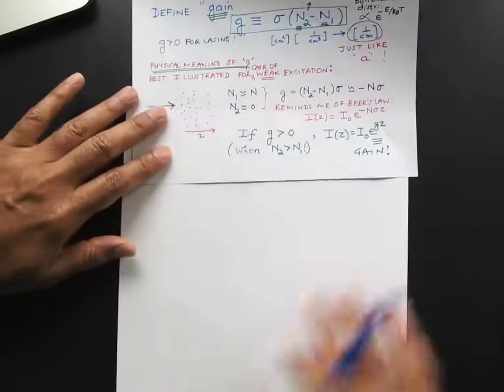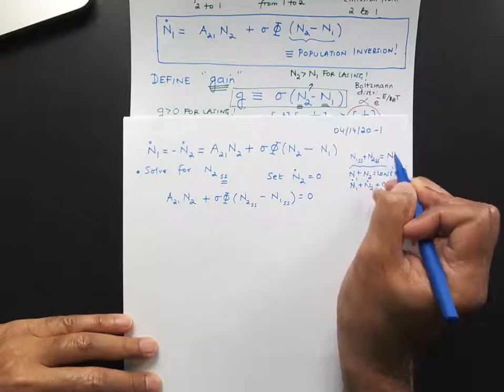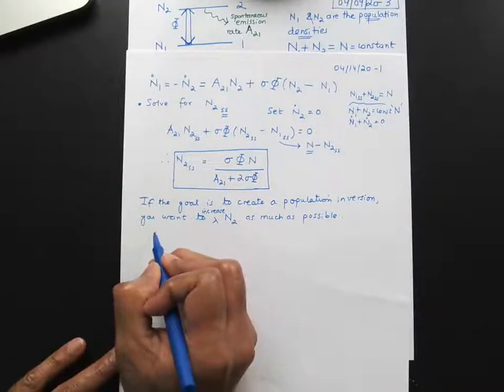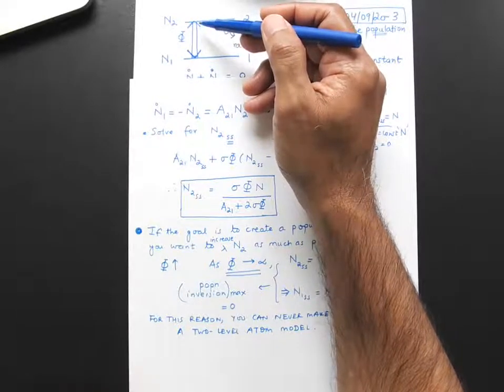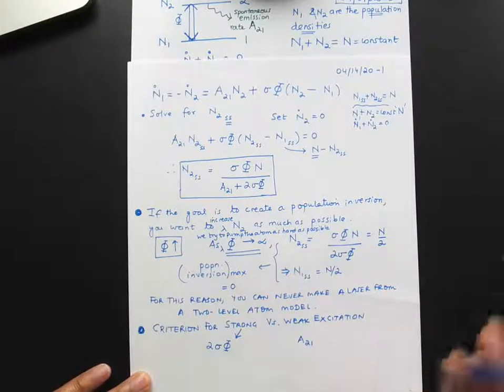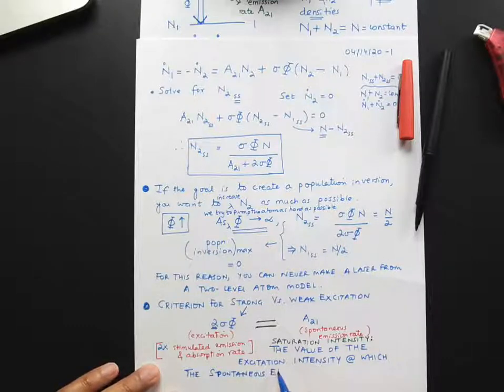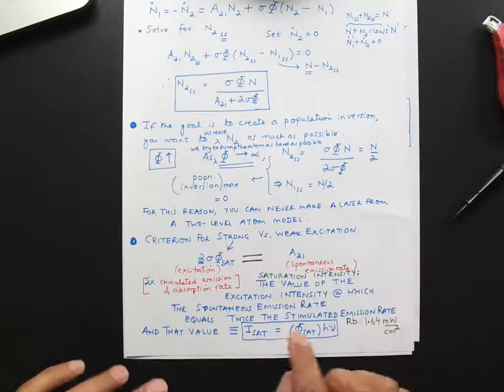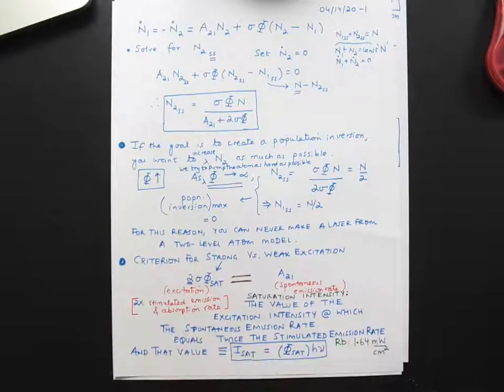L18 04 14 Tues TwoLevel laser 2